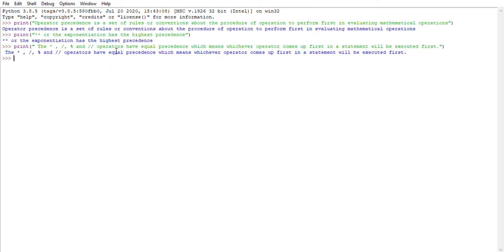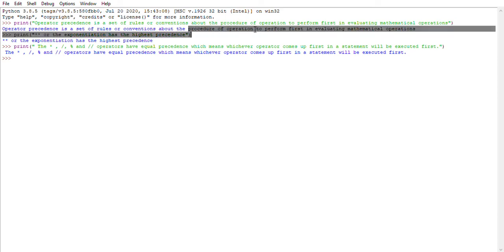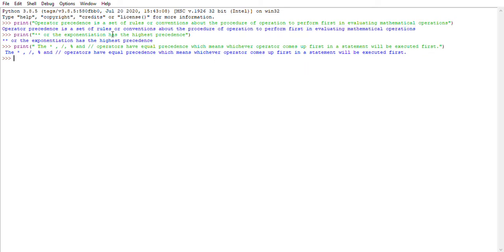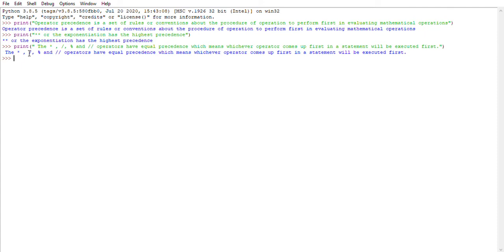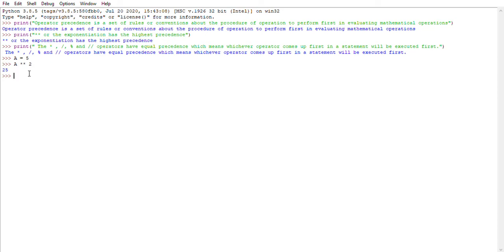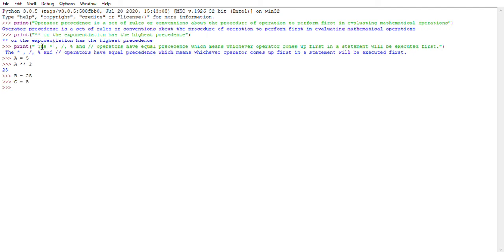Exponent and Modulo in Python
Execution of Exponent and Remainder in Python